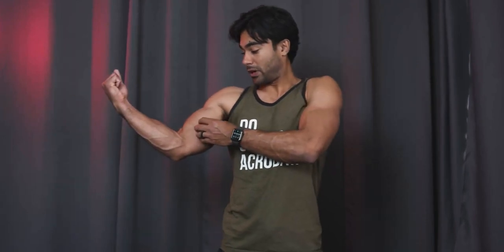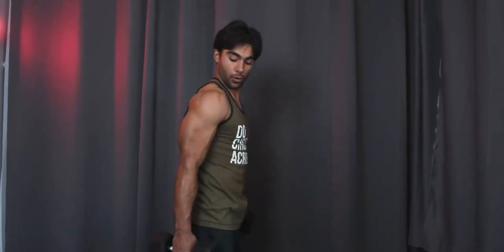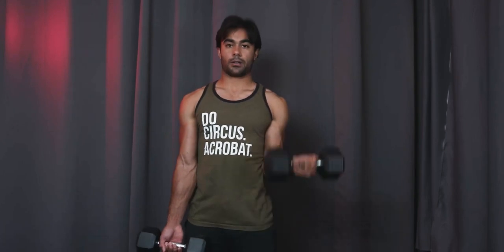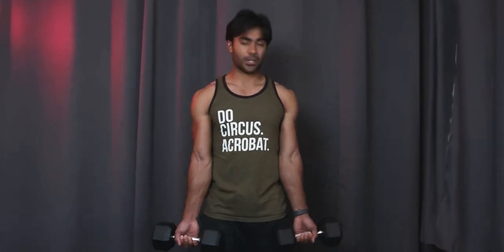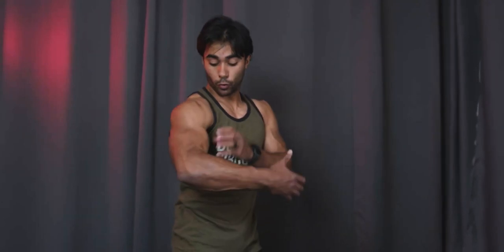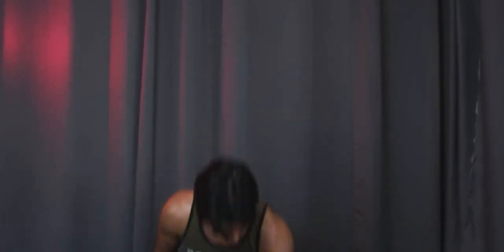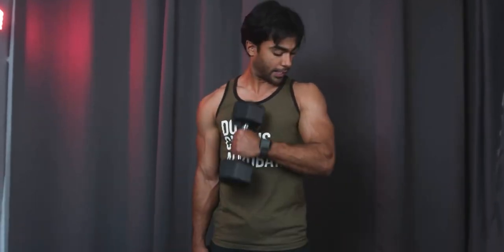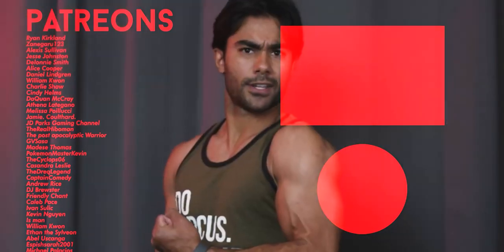Easiest Way To Build BIG Biceps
You want peak biceps? It's easier than you think.

Credits
Starring: Brennan Mejia
Executive Producer: Daniel Head
Producers: Brennan Mejia & Stephen Ford